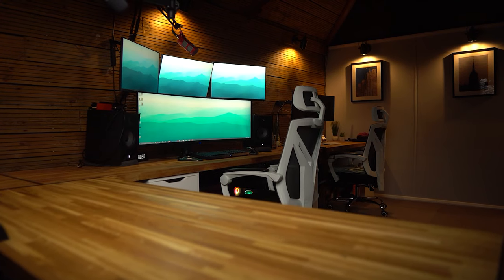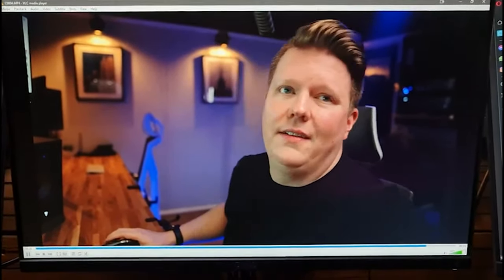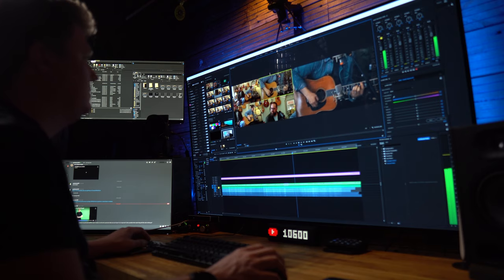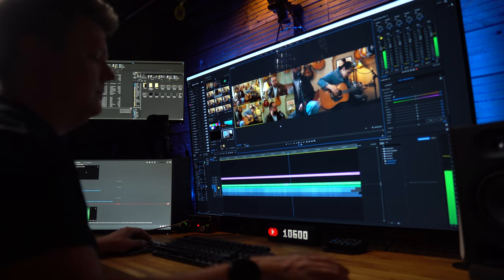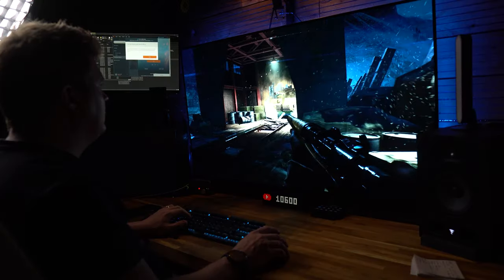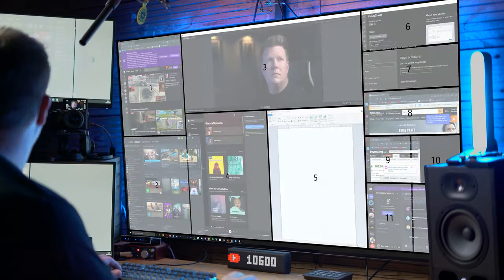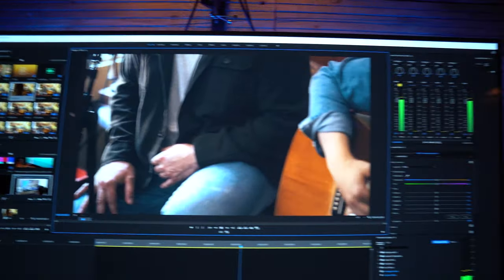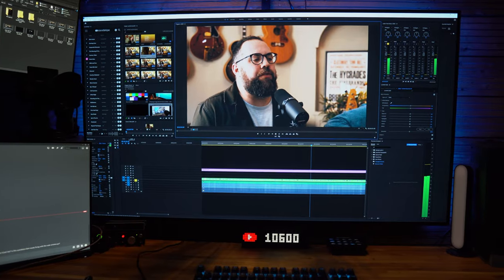Using An LG OLED 55inch OLED 4K TV As A PC Monitor.... Is It A Good Idea?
GEAR USED TO MAKE THIS VIDEO